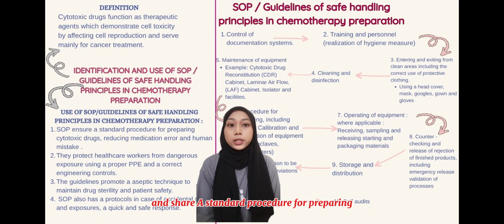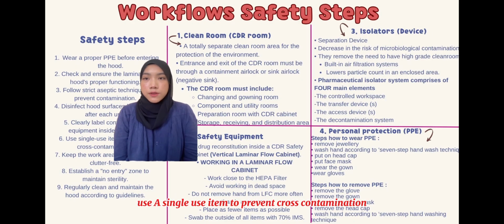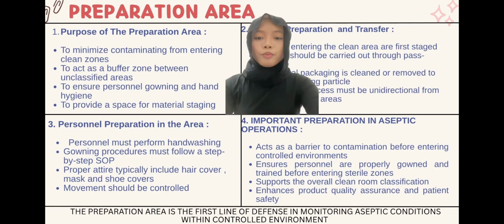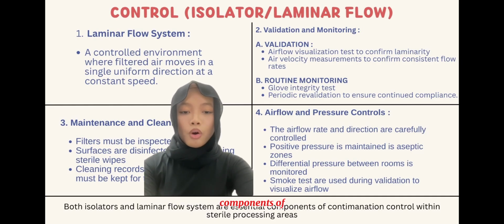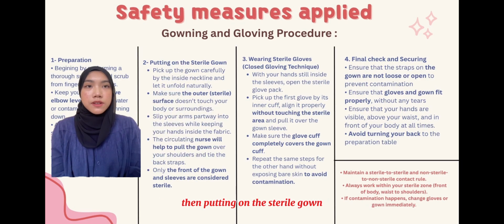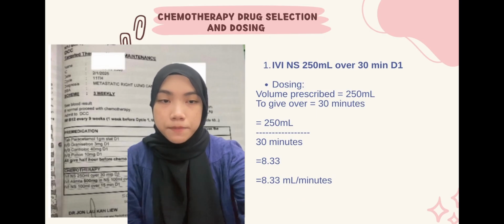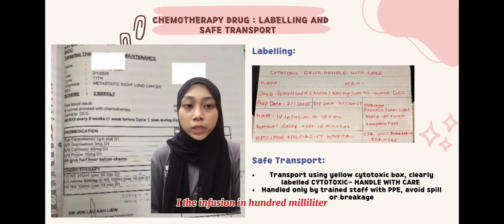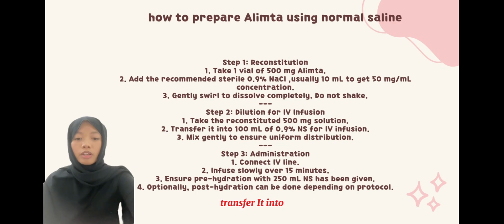CHEMOTHERAPY PREPARATION GROUP 17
Course : DPH 46

Name & No matric:

1. WAN IZZATY ZILAH (U4230350)
2. SYAFIAH AYUNI BINTI MUHAMAD ZAID(U4230344)
3. ANIS SYABIELA BINTI MAHADZIR (U4230277)
4. AINA FIKRIYAH BINTI SHAHIDIR (U4230273)